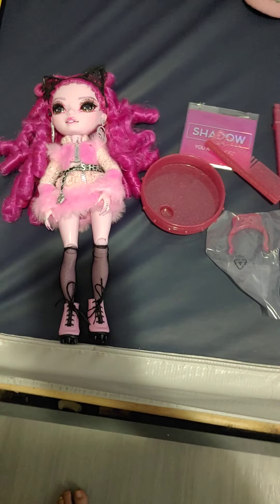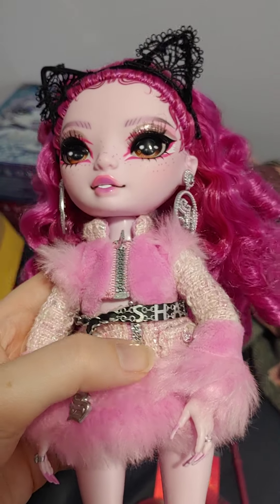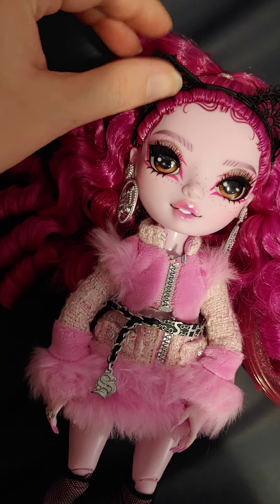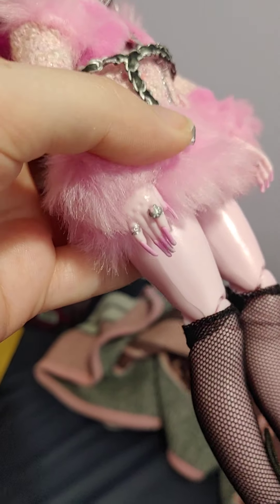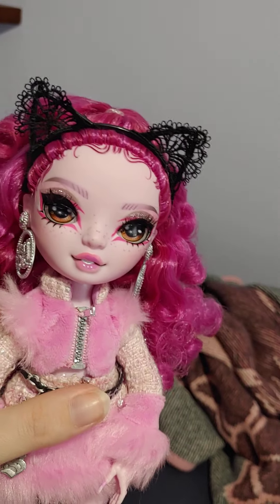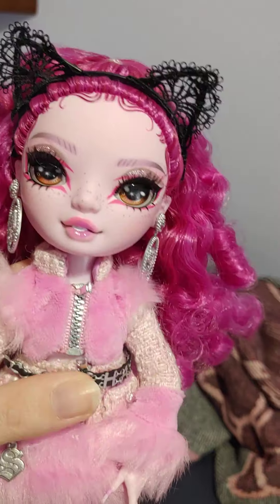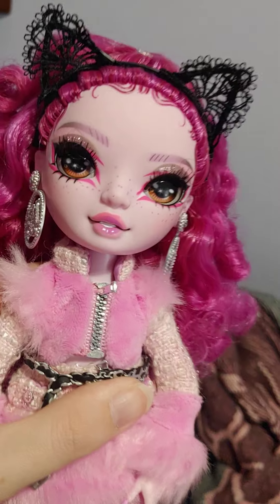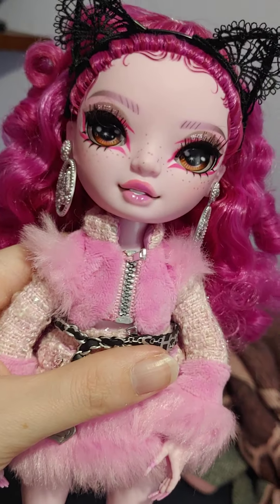Shadow High Costume Ball Lola doll